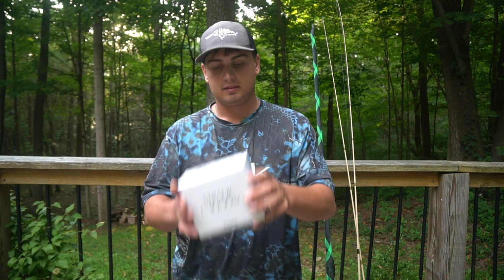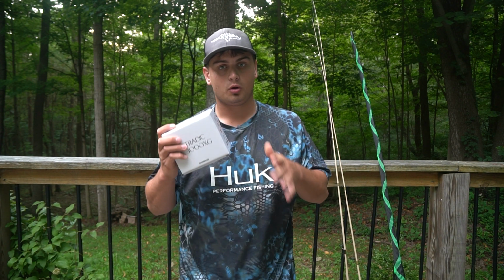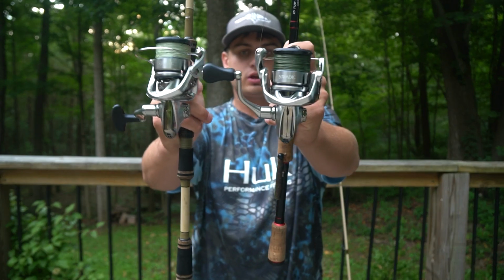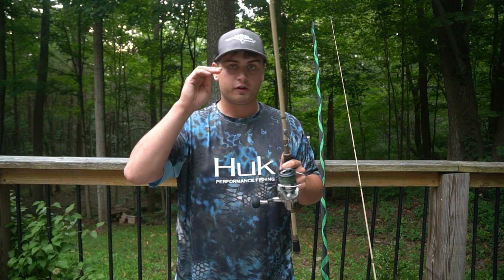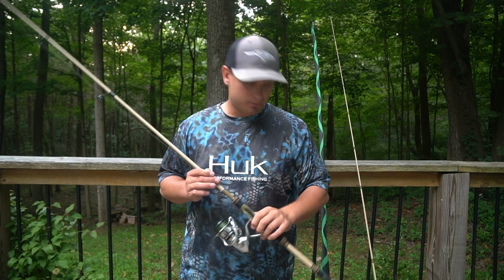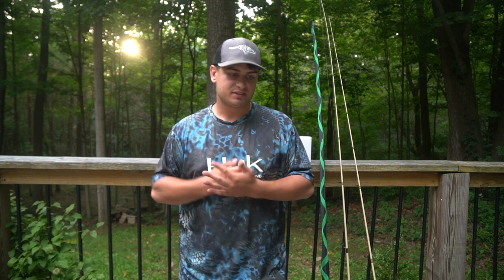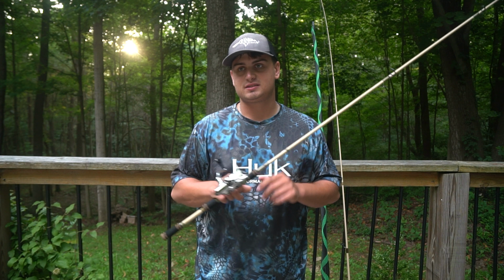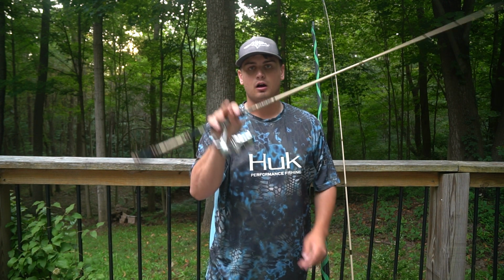BEST All Purpose Spinning Reel??? || Gear Review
I have used a ton of different spinning reels lately, and this one definitely is by far the best for any type of fishing. The durability, smoothness, and protection system in the reel are super advanced and deserve to be recognized. Whether you plan on fishing fresh or salt water, or for anything from panfish up to inshore reds fishing, this is the reel for you.

Camera Gear I Use:
Sony a6500
Zeiss 16-70 F4.0 Lense
Rode Videomicro
DJI Mavic Mini
GoPro Hero 8 Black
Gorpo Hero 8 Media Mod
GoPro Hero 7 White
Joby GorillaPod